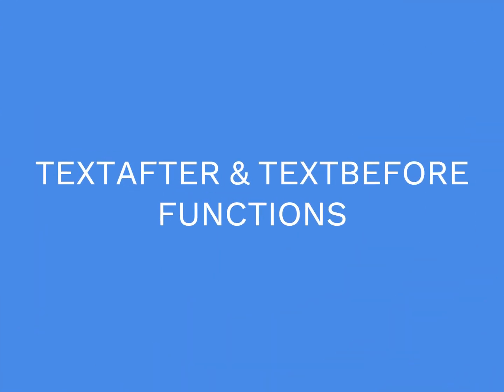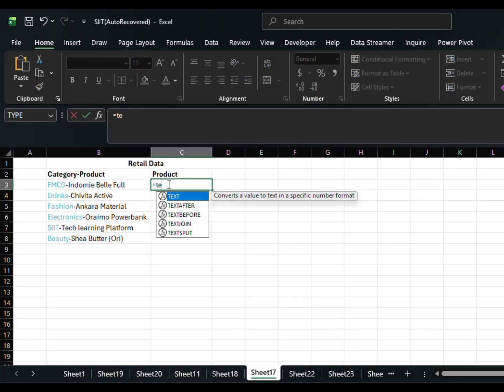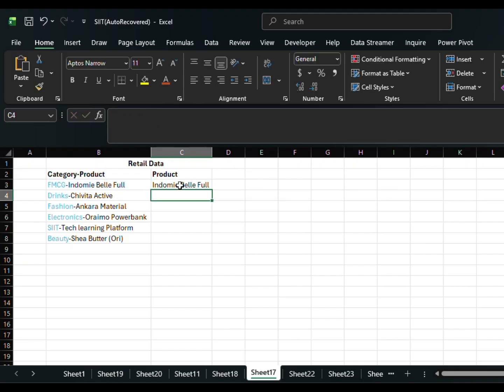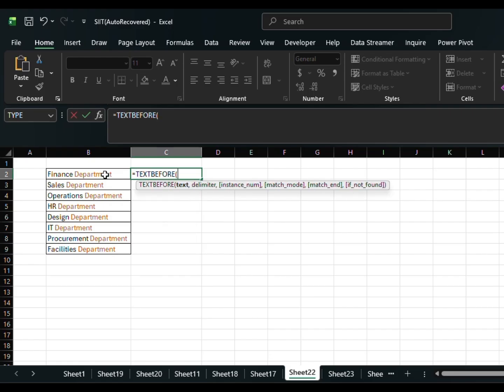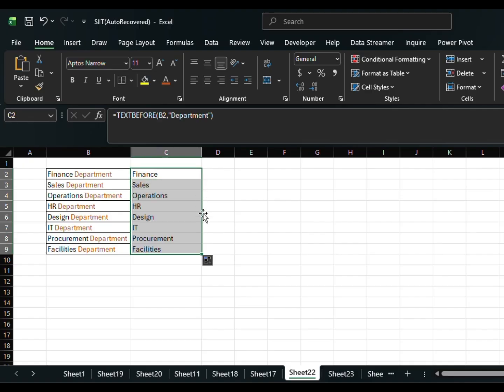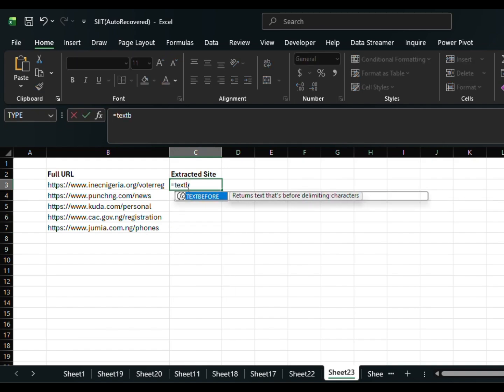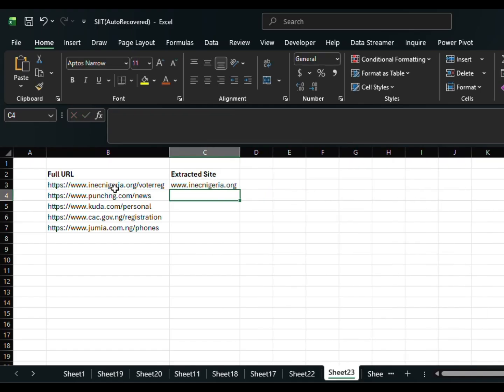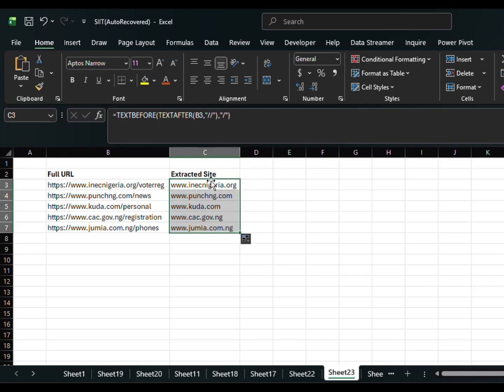How to Extract Text in Excel Using TEXTAFTER and TEXTBEFORE Functions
Master Excel’s TEXTAFTER and TEXTBEFORE functions! Learn how to extract products from categories, split departments, and use nested formulas to instantly pull domain names from complex URLs.